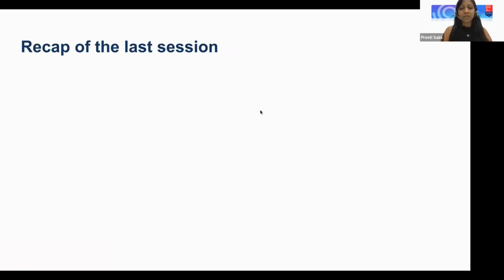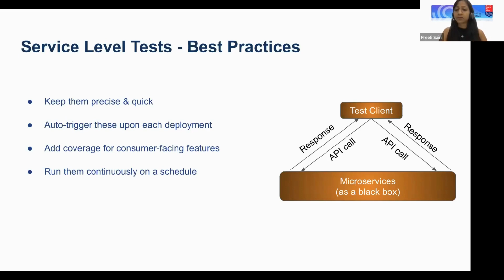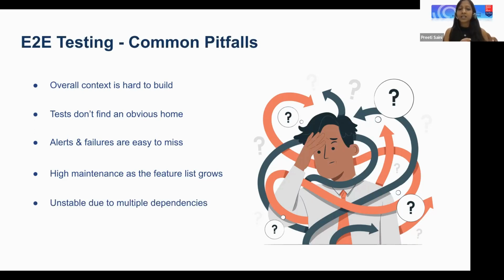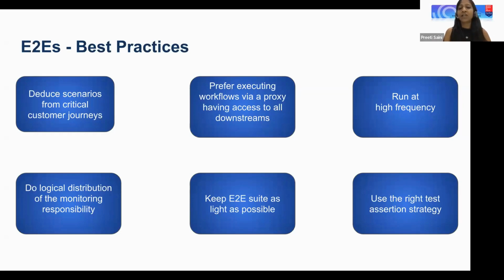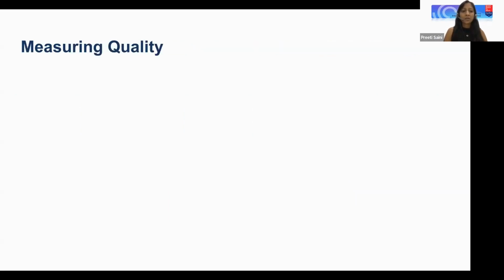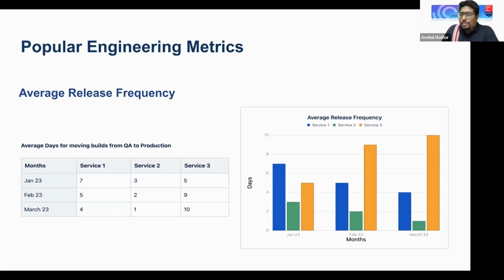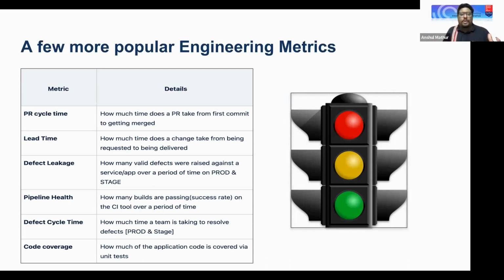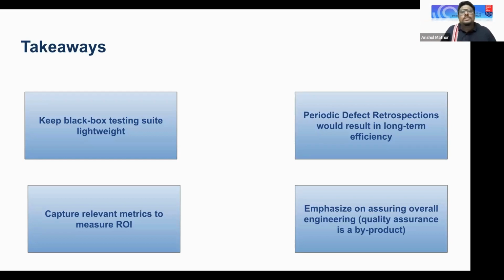Microservices Testing Webinar Series: Session 3 Recording [Final Session]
Welcome to the 3rd and final session of our Effective Microservices Testing Strategies webinar series! In this session, our QA experts delved deep into black box testing best practices, defect retrospection exercises, quality measuring, and more. Catch up on all the actions of the live event here.

This webinar series is packed with practical insights and industry best practices to help you level up your testing game. You can check out the previous sessions here: